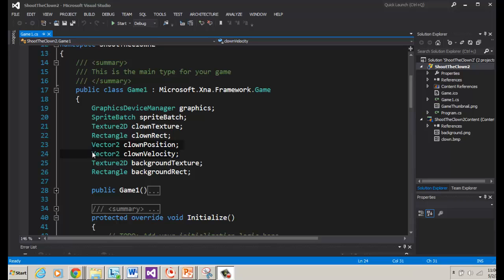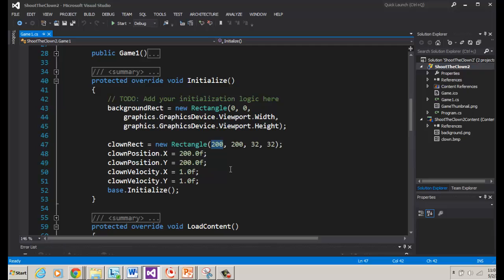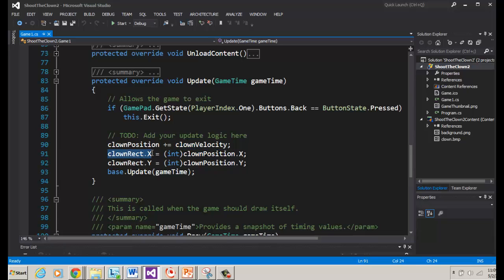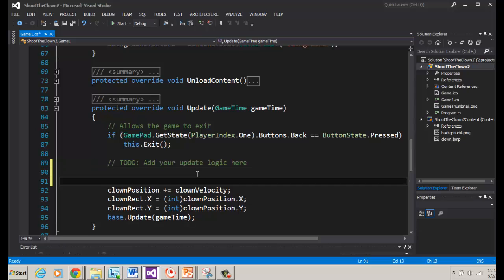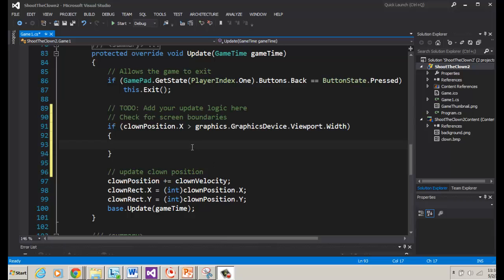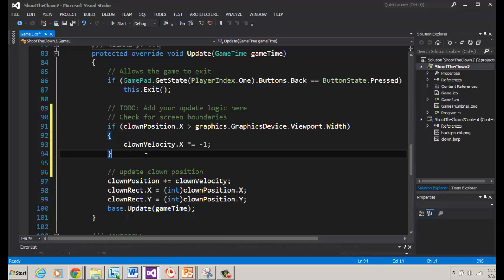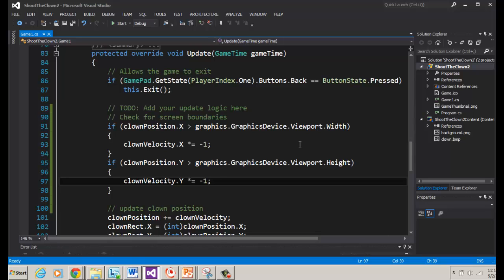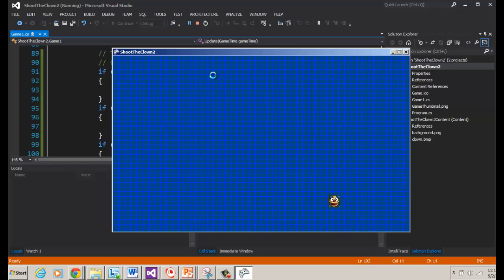Intro to XNA 2D Game Design Part 3B Enhanced Movement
Here I cover more advanced movement with the introduction of the Vector2 data type to represent the clown position and the clown velocity. I also show you how to have the clown bounce around the stage.